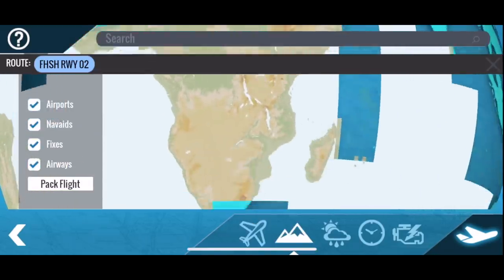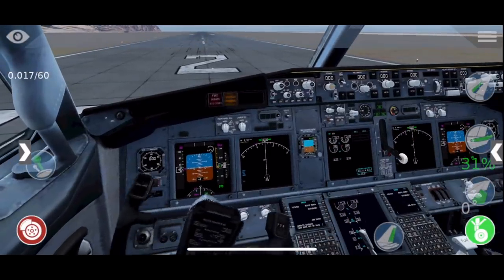X-Plane 10 Mobile Global Released - Why It Is The BEST Mobile Flight Simulator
Today's Video: X-Plane 10 Mobile Released - Why It Is The BEST Mobile Flight Simulator

Here's a little spec sheet that I copied from the appstore:

▶ FEATURES

√ 9 ▸free◂ tutorials, teaching the basics of takeoffs & landings, traffic patterns, helicopters, & more

√ 2-player internet multiplayer via Game Center (▸free◂ for everyone)

√ Fully interactive cockpits on many aircraft, wired to real systems models, with working gauges, displays, buttons, & switches

√ Full startup procedures supported on many aircraft (optionally start any aircraft from cold & dark)

√ More than 50 systems modeled, each of which can be failed on command

√ Emergency scenarios

√ Combat missions

▶ AIRCRAFT

The app includes 2 aircraft (plus 5 scenery regions) for free. In addition, the following aircraft are available as in-app purchases:

• ▸Free!◂ Cessna 172SP w/ full interactive cockpit + 4 liveries

• ▸Free!◂ Cirrus Vision SF50 w/ full interactive cockpit + 5 liveries

• Airbus A320 Airliner w/ 3 liveries

• Boeing B737-800 Airliner w/ full interactive cockpit (over 280 switches, buttons, knobs, & levers!) + 3 liveries

• Boeing B777-200ER Airliner w/ 3 liveries

• Boeing B747-400 Jumbo Jet w/ 3 liveries

• Bombardier CRJ200 Regional Jet w/ 3 liveries

• Douglas DC-3 Airliner w/ full interactive cockpit + 3 liveries

• McDonnell Douglas MD-80 w/ full interactive cockpit + 3 liveries

• A-10 Thunderbolt II (“Warthog”) Fighter

• F-22 Raptor Fighter

• F-4 Phantom II Fighter

• Beechcraft Baron B58 w/ full interactive cockpit

• Beechcraft King Air C90B w/ full interactive cockpit + alternate livery

• Piper PA-18 Super Cub

• Piaggio P.180 Avanti

• Sikorsky S76 Helicopter w/ full interactive cockpit + alternate livery

▶ SCENERY

5 scenery regions are ▸free◂ for everyone!

• Oahu, Hawaii

• Grand Canyon

• Seattle/Tacoma, Washington

• Juneau, Alaska

• Innsbruck, Austria

Global scenery is available by purchasing a monthly or yearly subscription.

Emil Trane
Patrick Fox
FalasiGamer
Alexander pace
Brady Brooks
OK
T Bone
C4 Shadow
CannedPig TV
pevetti
Tushar Agarwal
Cebu 516
Swiss001FanBoy
F. E kohlbrenner
TheBest RBLX
Stuntpilot22
Tim Kluttig
Ethan Glucroft
weebletter weed
Manuel Salmun

PC:
15" MacBookPro Touchbar (highest specs) for editing.

©Swiss001 2019